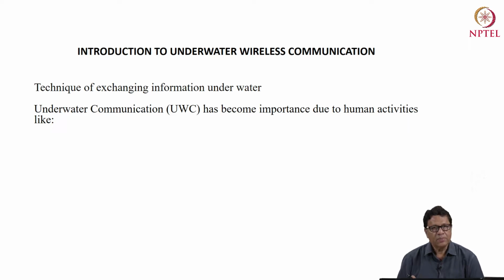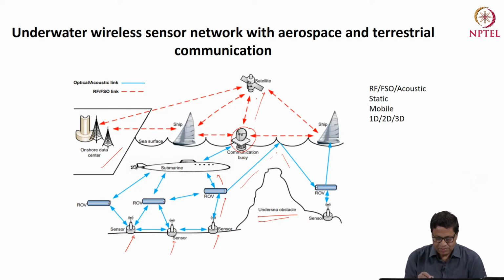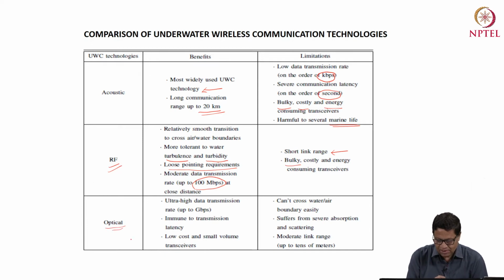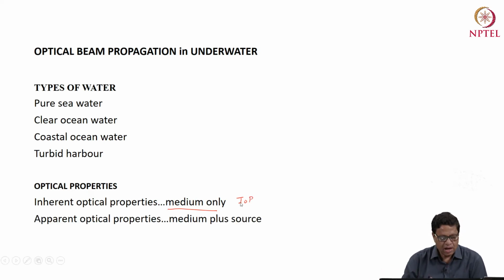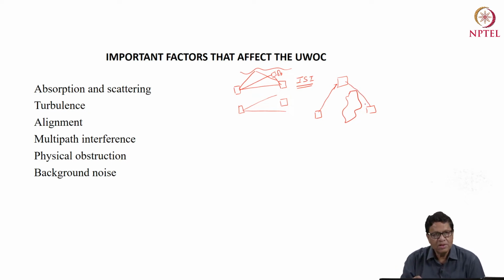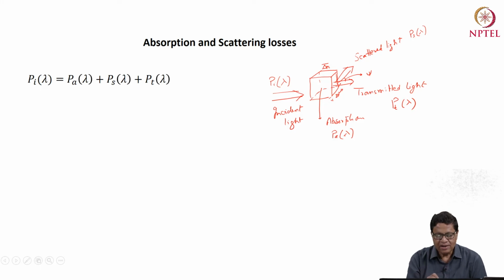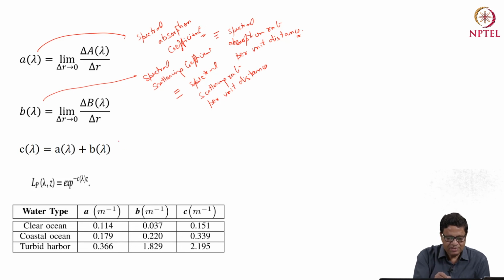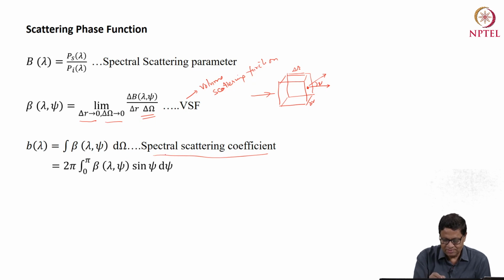Underwater OWC Channel Model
Optical beam propagation in Underwater, Factors affecting propagation in Underwater, Absorption and Scattering losses